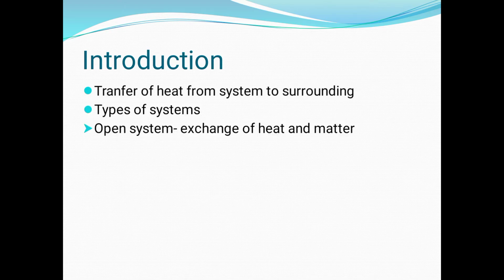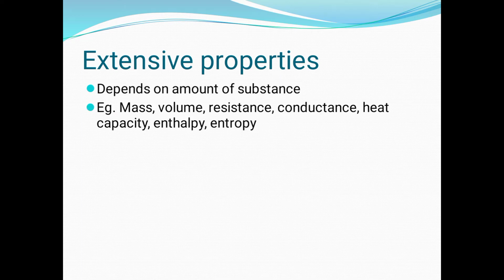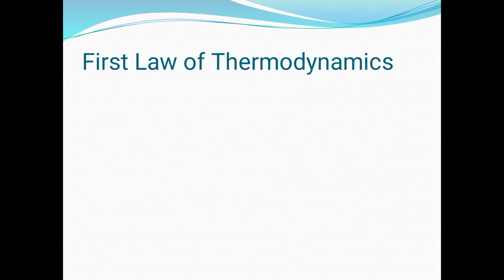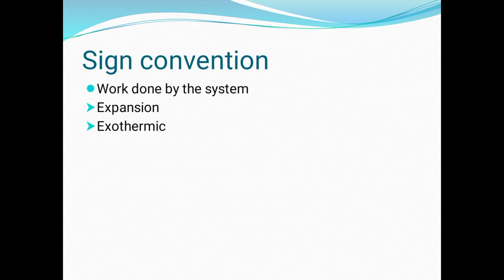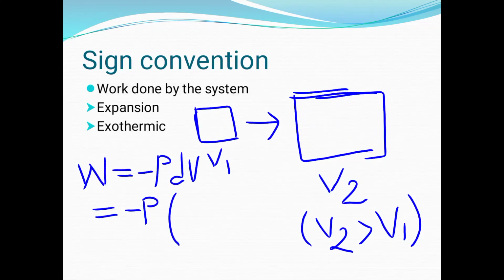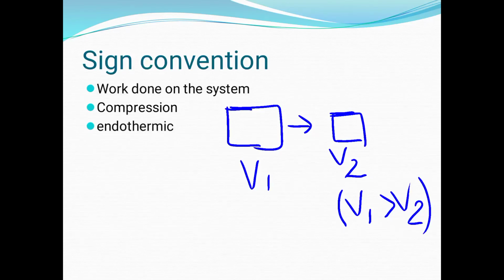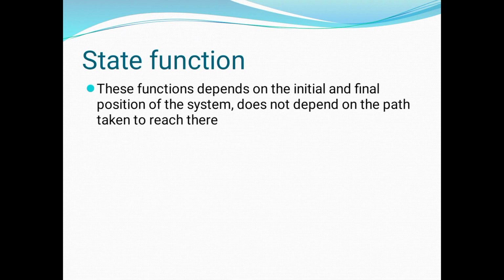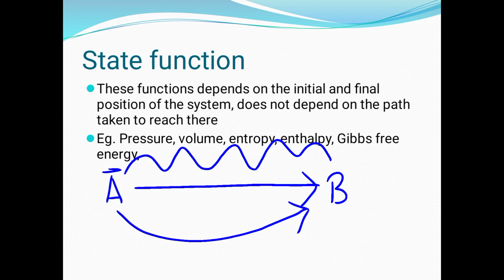Thermodynamics# GUART#IIT JAM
Introduction to thermodynamics is covered in the video. Hope you like. Happy learning.